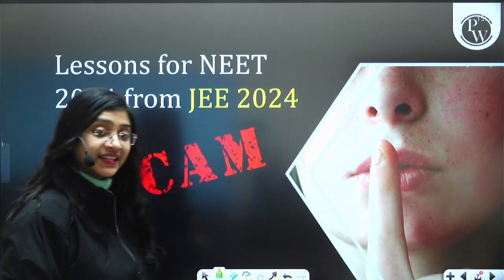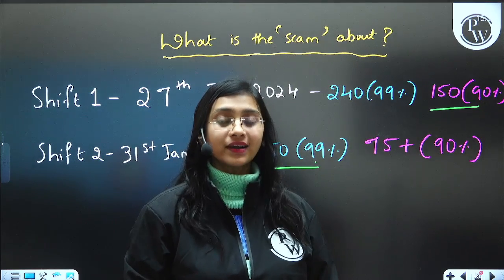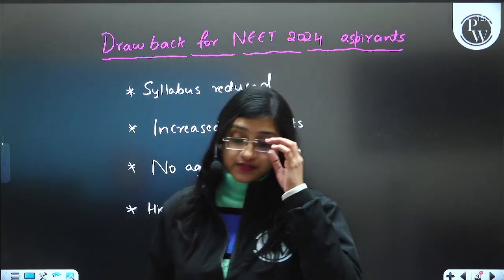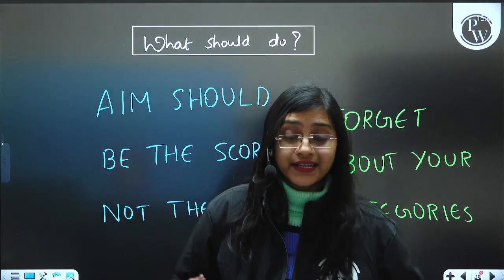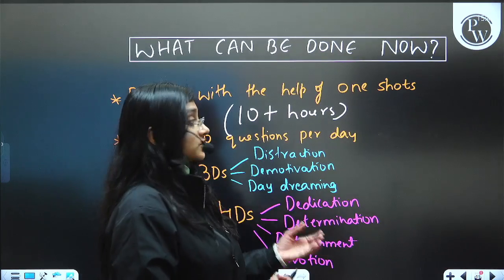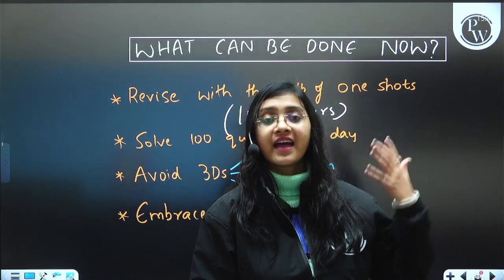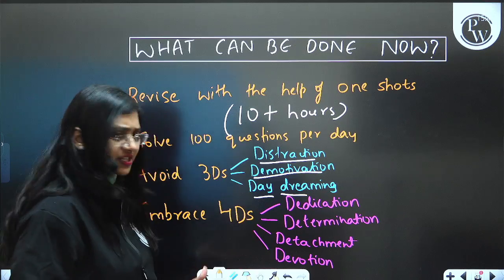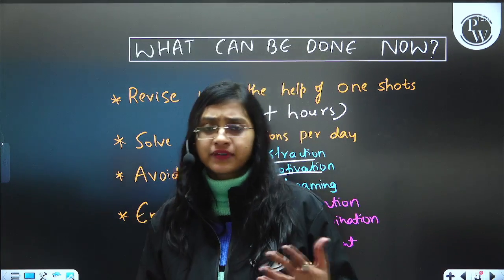Lesson for NEET 2024 Aspirants from JEE 2024 Scam 🤯 | PWEnglish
Gain valuable insights into the NEET 2024 exam preparation by analyzing the JEE 2024 scam. Uncover the lessons learned from this incident and understand how to avoid similar pitfalls. Stay informed and strategize effectively to navigate your NEET journey with confidence and integrity. Don't miss out on this eye-opening discussion! 📚🔍